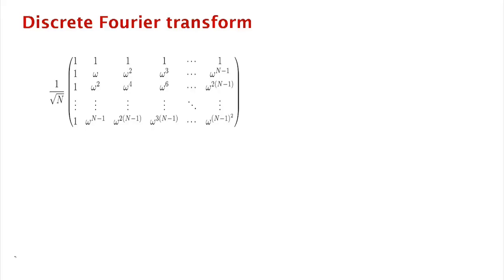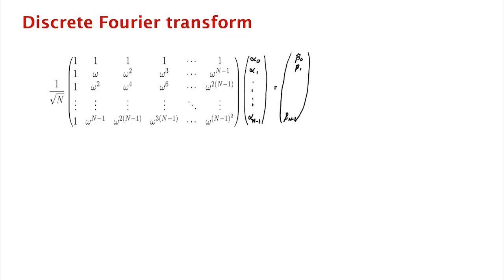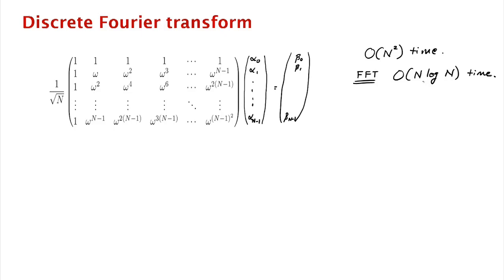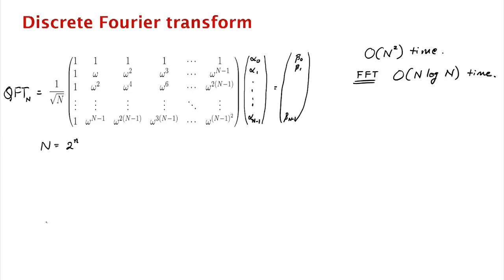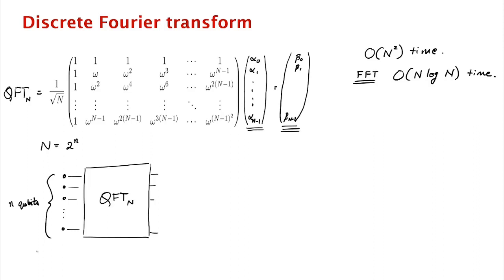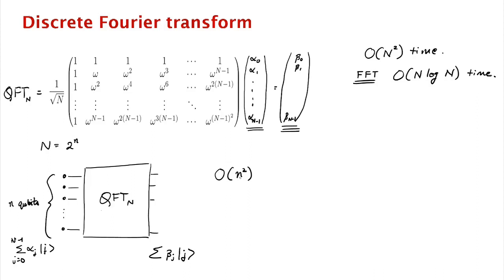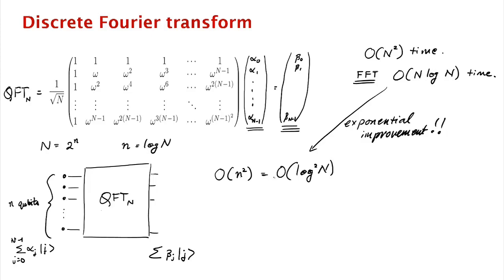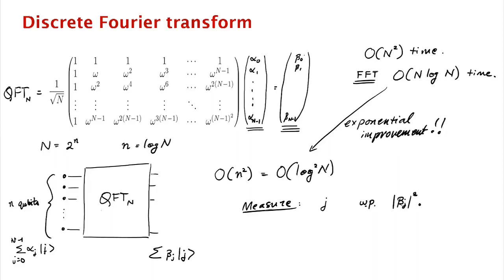Lecture 9 4 QFTN